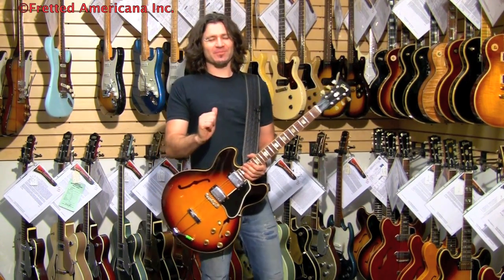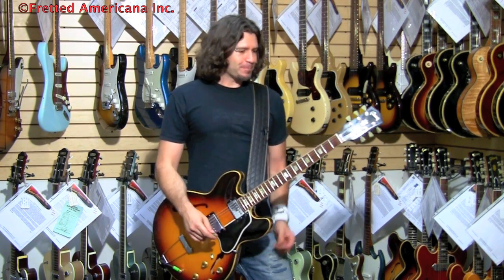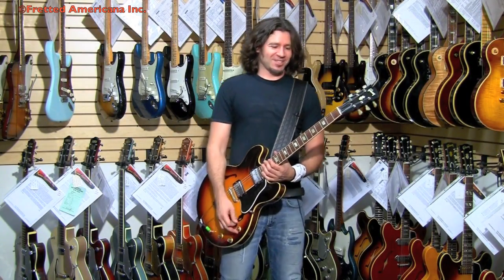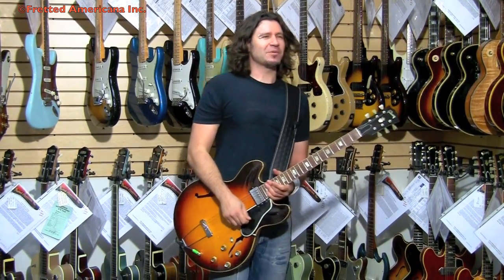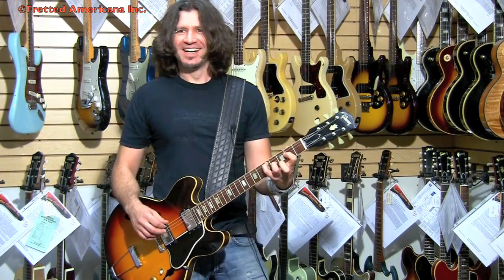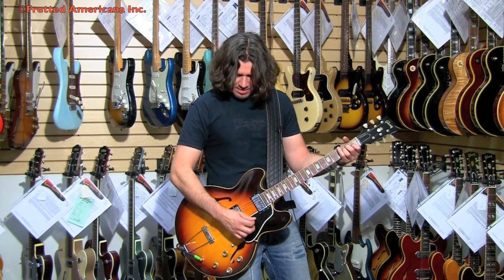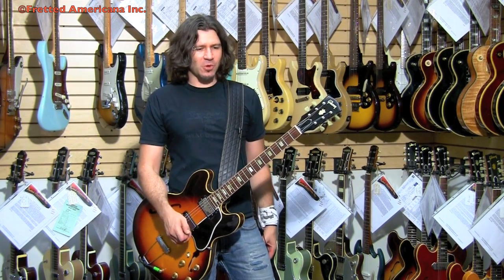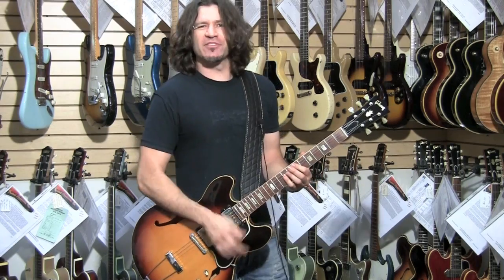10 MILLION VIEWS!! PHIL X Reviews The Evil Robot™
Power:    18W Class A, cathode biased
Channels:   (2) Loudness A/B high and low
Controls:   Loudness A/B Volume, Tone A/B
Vibrato:   Intensity, Speed and Foot Switch (included)
Power Tubes (fixed bias): (2) 6V6
Preamp Tubes:   (2) 12AX7, (1) 12AU7, (1) 6AV6
Speaker Output:  8 ohm
Remote Speaker Output: Disconnects main speaker (8 ohm)
Tone Selector:   Normal, Mellow, and Bright
Transformers:   100% Handmade, Ear Tuned, Hand Wound, USA Steel
Speaker:   (8 ohm) 12" hand made In USA
Chassis and Name Plate: USA 16 gauge steel, painted, screened and baked
Assembly:   Point to point, no circuit board, extreme hand wired
Jacks:    ¼" Switchcraft
Knobs:     Faux ivory chicken head
Ceramic Output Sockets: Power tubes
Cabinet:    (50's Vintage Style) Baltic Birch semi open back
Tolex:    Vintage brown (custom), animal glue, finished corners
Grill Cloth:   Classic Gold Mesh (custom)
Handle:   Heavy duty black vintage style
Brass serial plate:  Authenticity and signatures
Accessories:    Vibrato footswitch included
Weight:   26 lbs
Dimensions:   20"Lx9.5"Wx15"H
Power:    100VAC, 120VAC, and 240VAC -- 50/60Hz -- UL and CE      transformers, USA and International